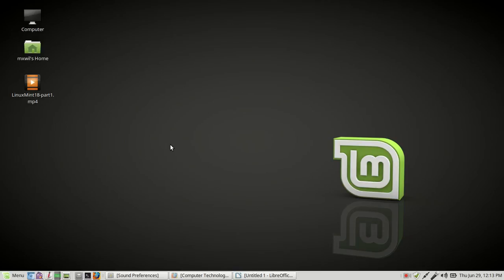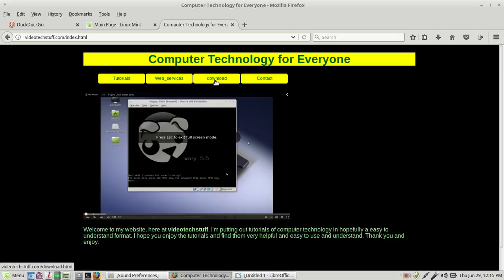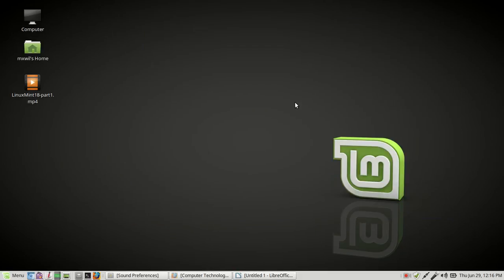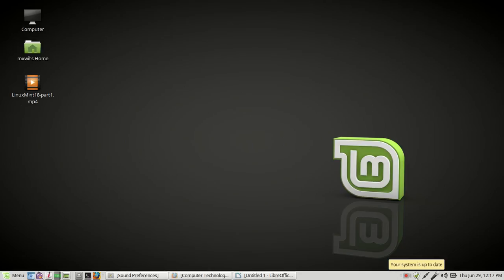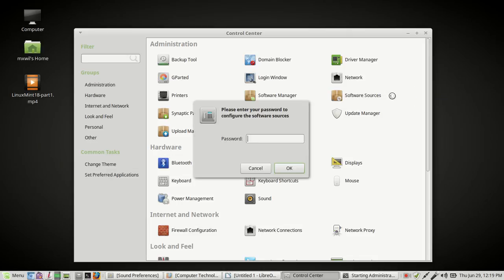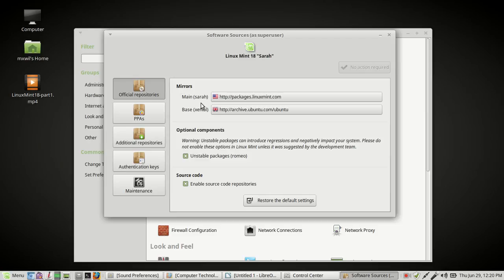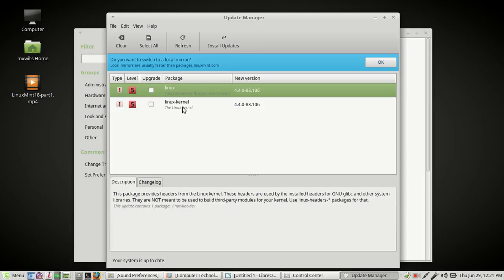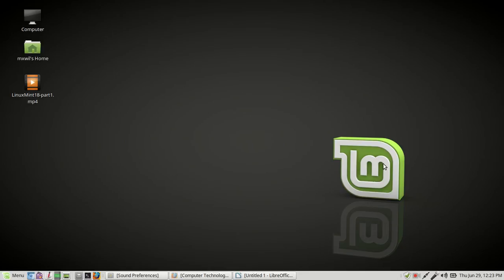2 LinuxMint18 Updates part2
another video on linux mint 18, hope you guys enjoy it.